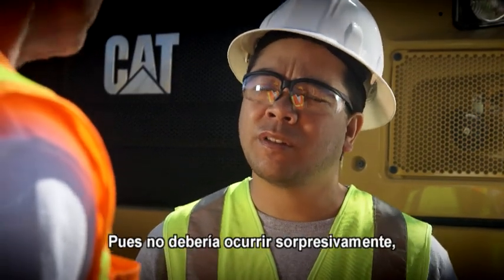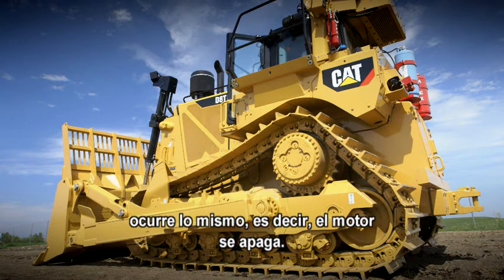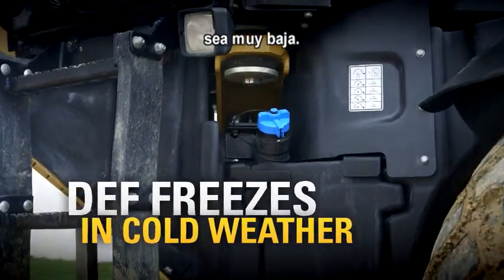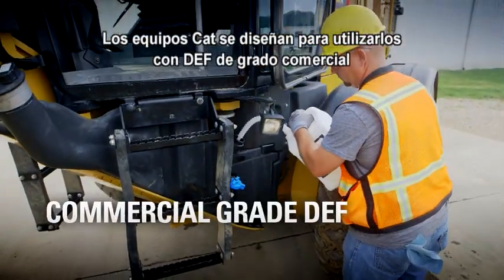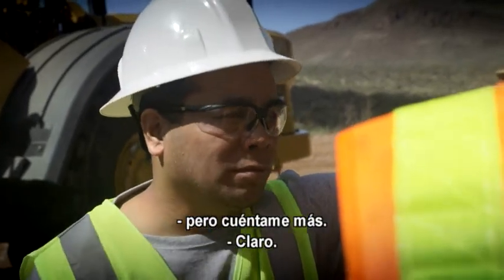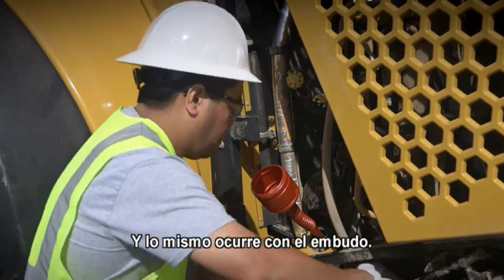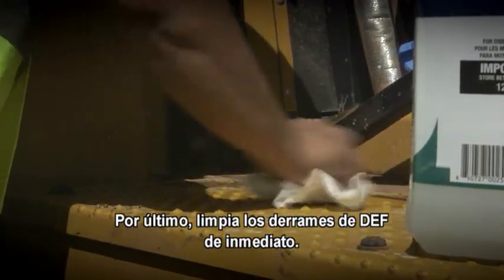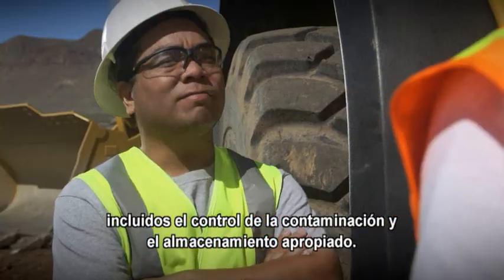Descripción del DEF equipos Cat® según | Tier 4 Final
En este video, se proporciona una descripción general del fluido de escape diésel y su uso con determinados productos Cat® que cumplen con la norma Tier 4 final. Siempre recuerde consultar el Manual de Operación y Mantenimiento específico de la máquina para obtener más información.